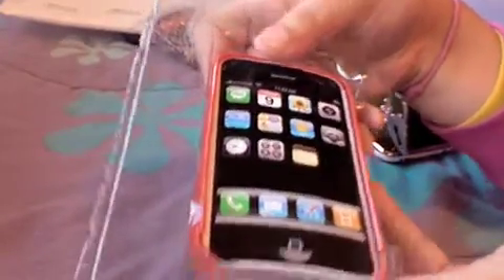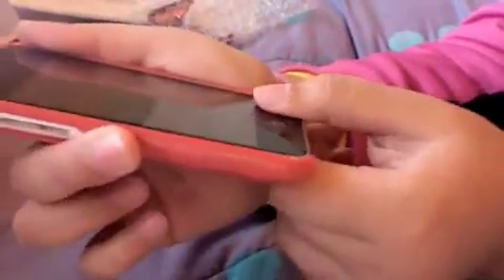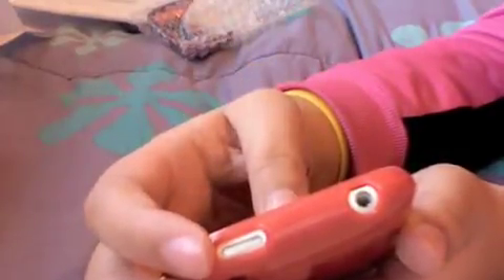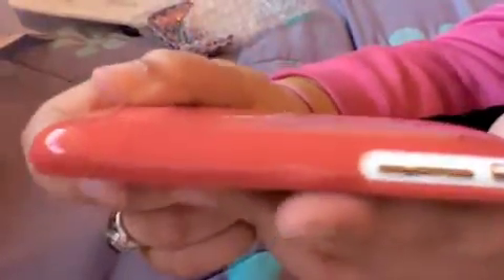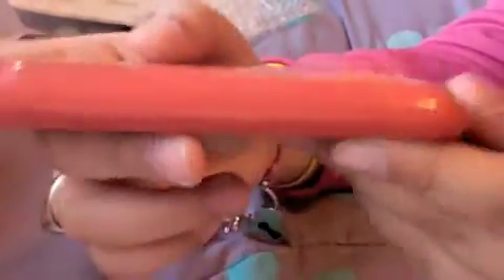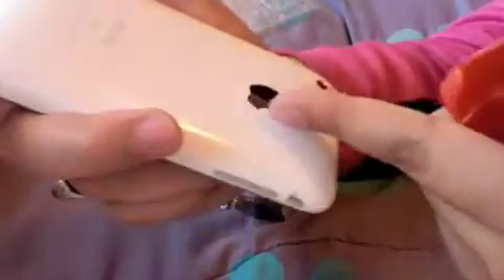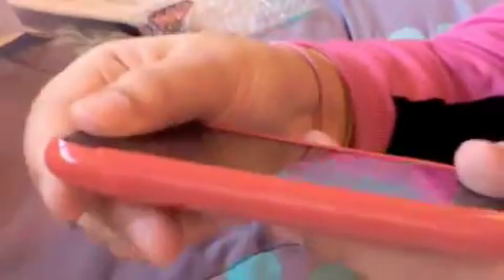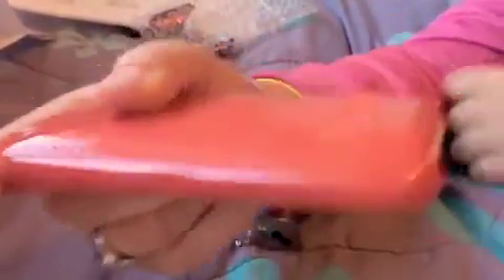contour flick!!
review of contour flick...
go check this guy out!!